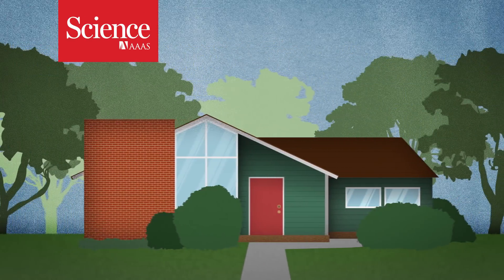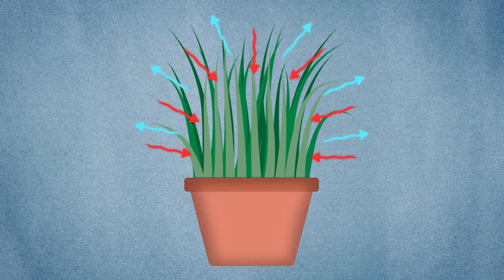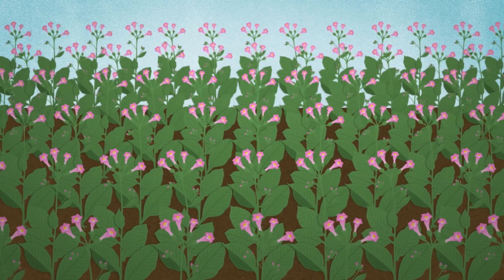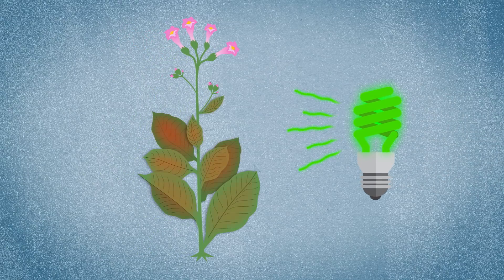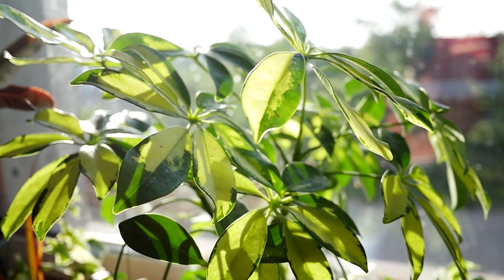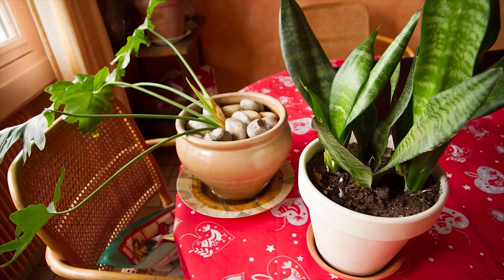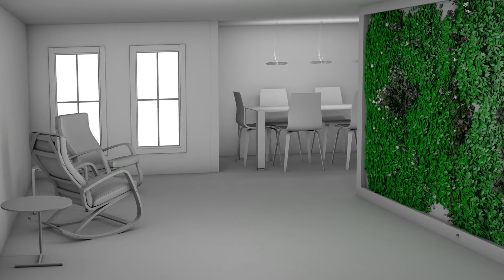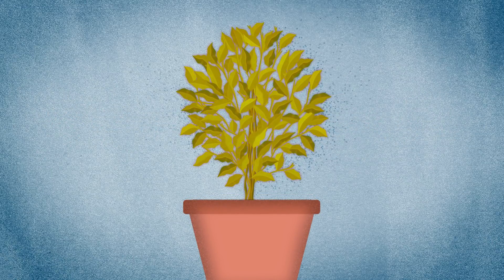Smart plants could soon detect deadly radon and mold in your home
Bioengineered leaves could change color in response to dangerous compounds

CREDIT

editor/animator/narrator
Chris Burns

supervising producer
Sarah Crespi

script
Chris Burns
Sarah Crespi
Catherine Matacic

citation
C. N. Stewart et al., Science 2018
DOI: 10.1126/science.aau2560

plant wall 3D model
Chris Bickel

stock footage
Pond5

stock graphics
Freepik.com
Brian Troy Jones

music
Chris Burns